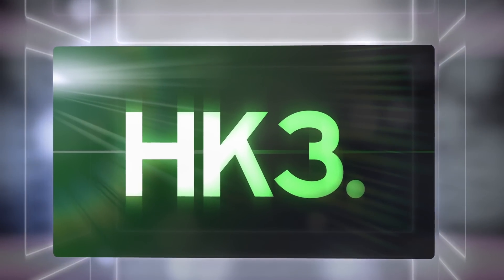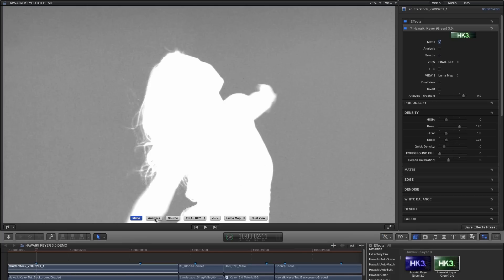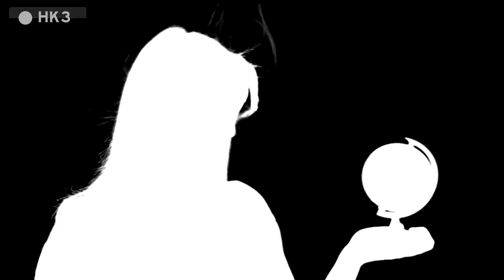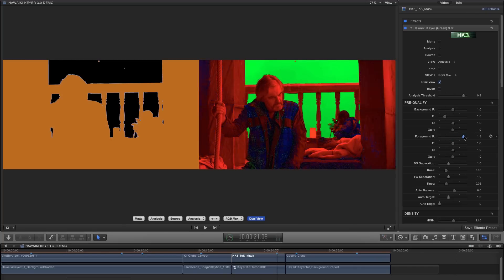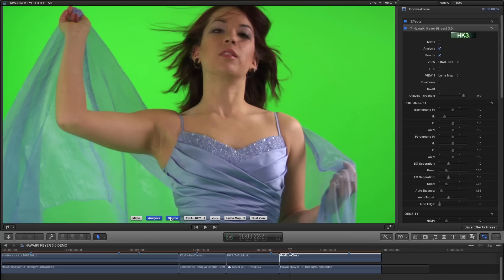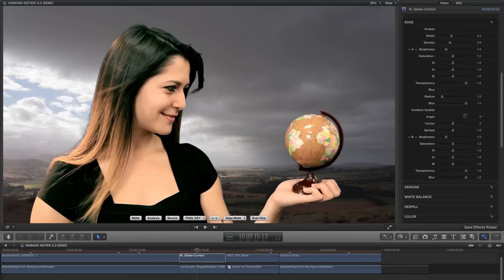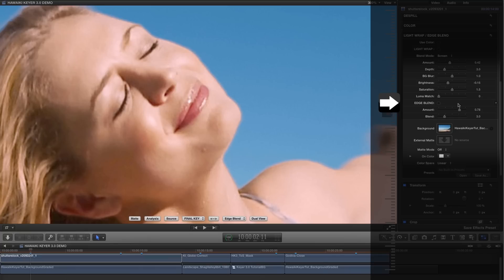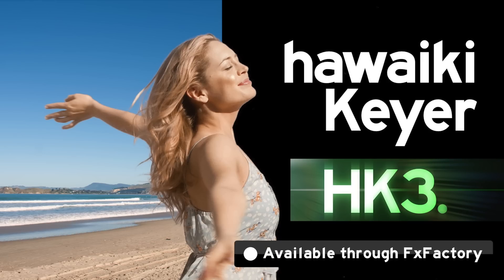Hawaiki Keyer 3.0 Introductory Tutorial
Hawaiki Keyer 3.0 is a complete keying system featuring an innovative keying algorithm, a unique diagnostic toolset and unrivalled compositing options, all designed to help you get the perfect key with the minimum of guesswork.